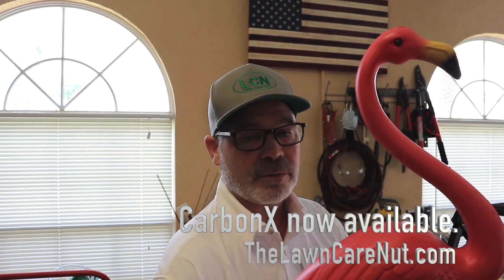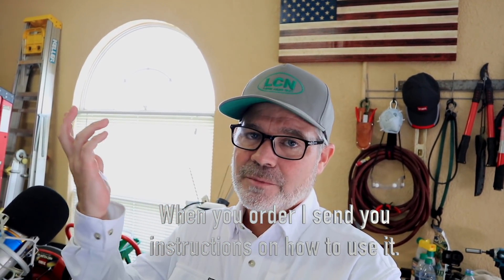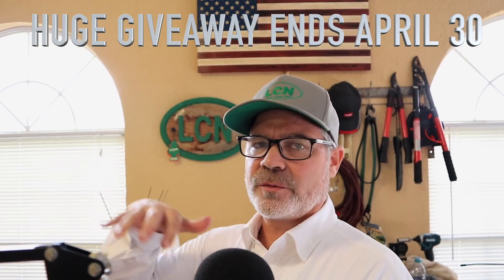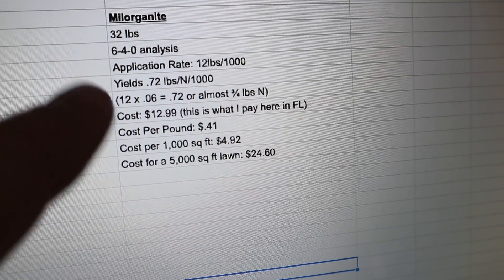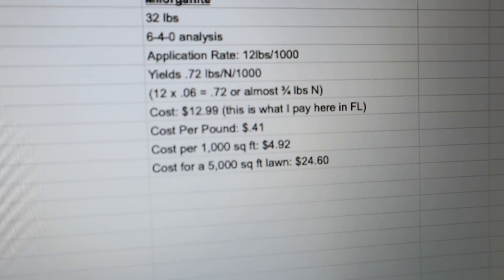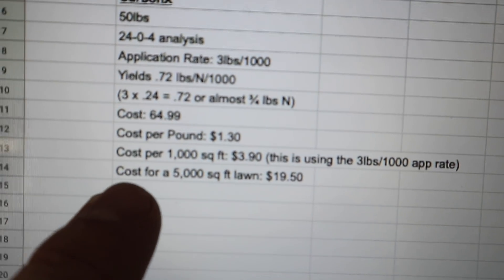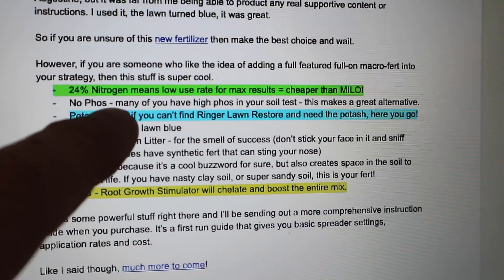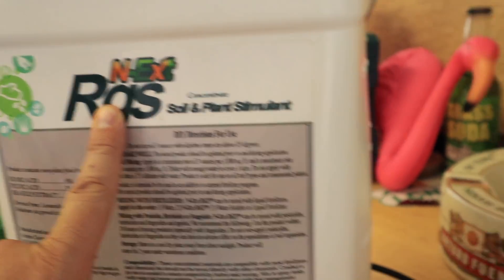CarbonX Available Now AND MUCH MUCH MORE!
Choose Your Own Adventure:
4-gallon adventure: